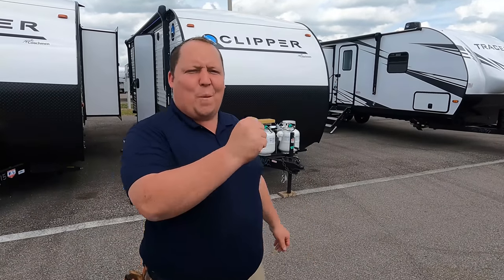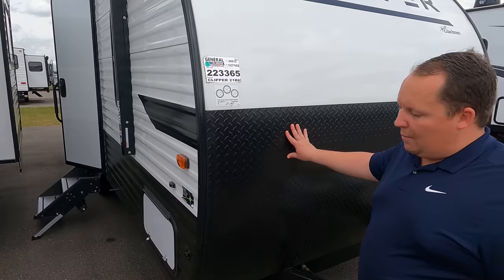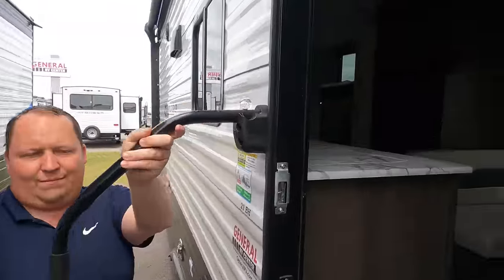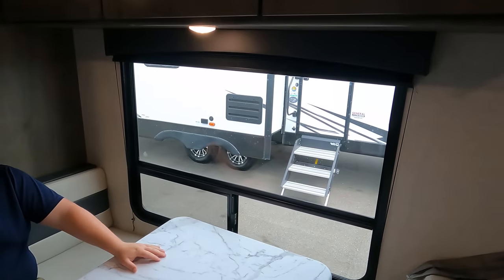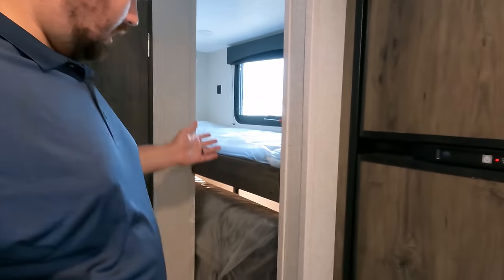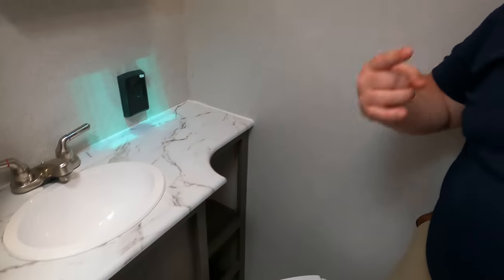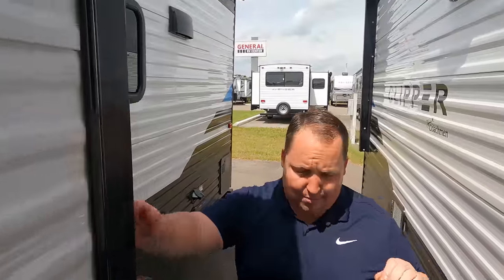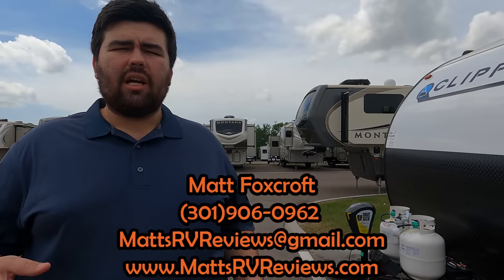Coachmen Clipper 21BH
2021 Coachmen Clipper 21BH

Matt Foxcroft
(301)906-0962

Specs

Sleeps 5
Refrigerator Type Gas/Electric
Water Heater Type DSI Gas